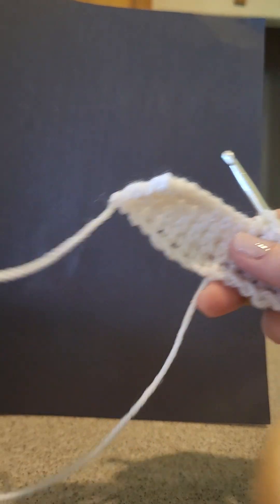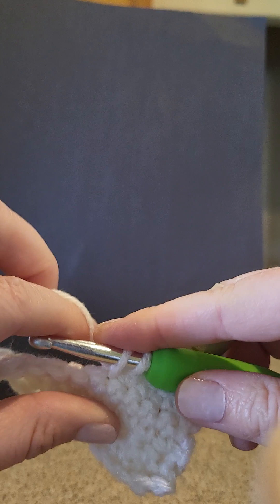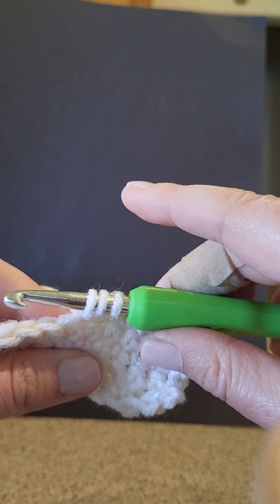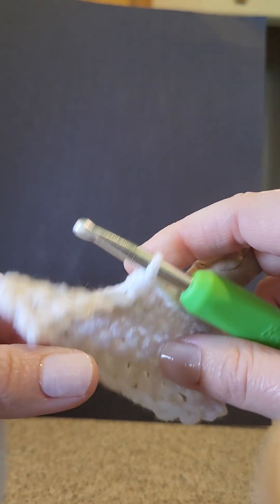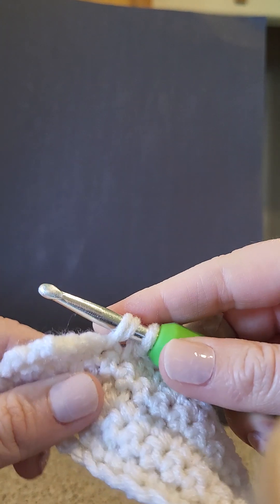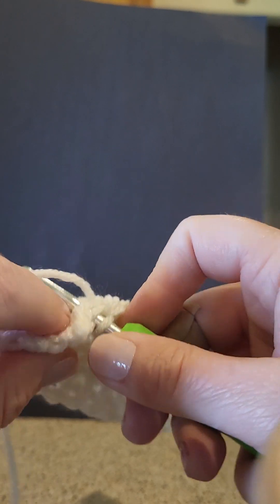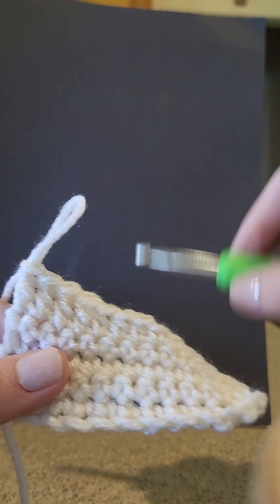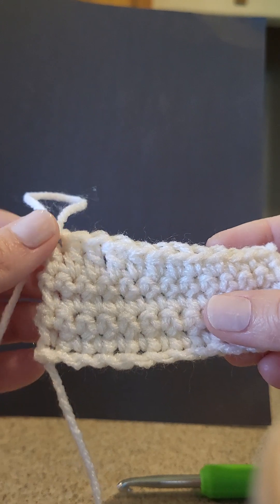How to Half Double Crochet (HDC) and Double Crochet (DC)